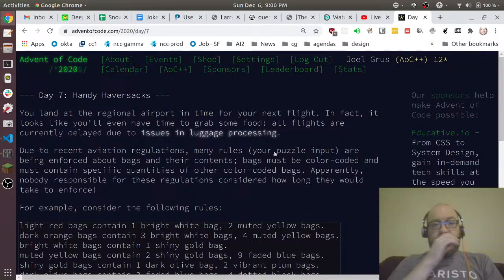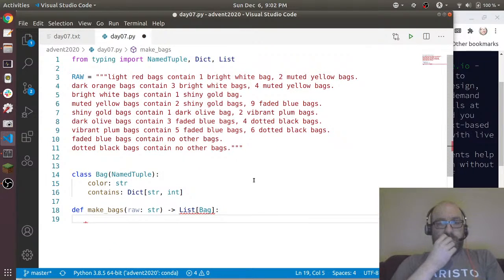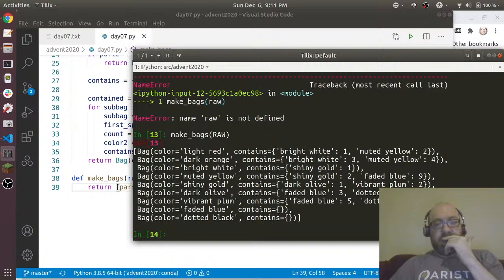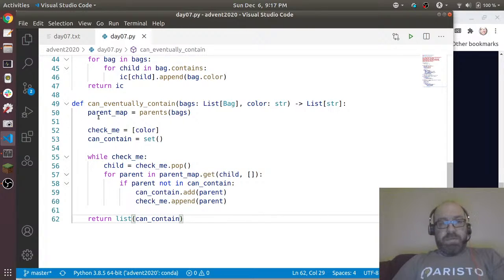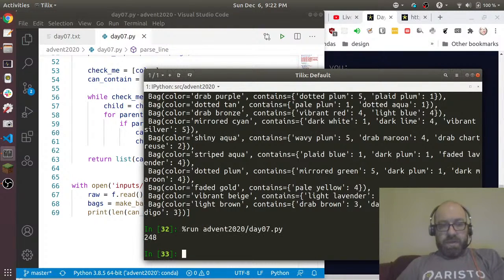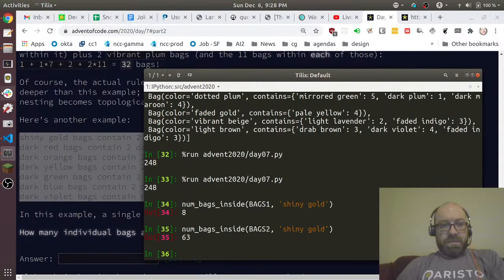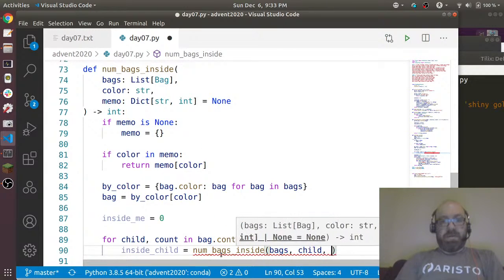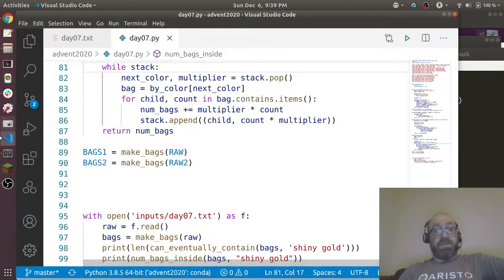Joel Grus - Advent of Livecoding 2020 - Day 7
day 7 did not go so well although I got there eventually